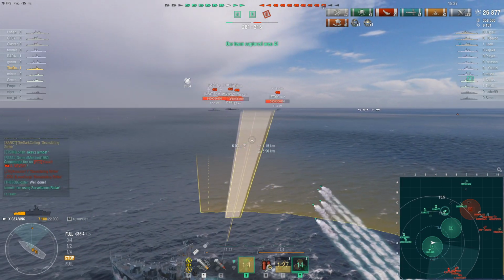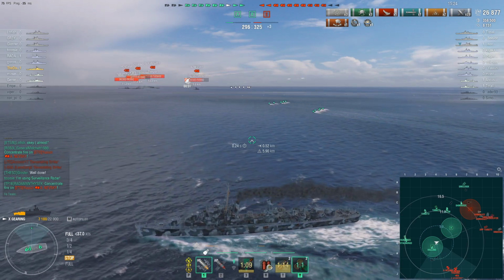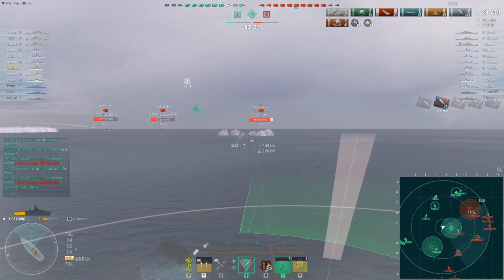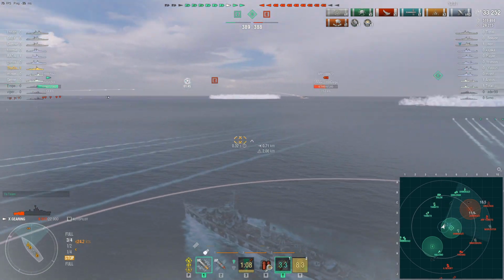YOU Need To Play This Line First In World of Warships.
In World of Warships You Need To Play This Line First.

Today we're going to take a bit of a look at some dd play and discussing which dd line you should grind for your very first time playing a dd in world of warships, I hope you enjoy!

World of Warships is a free-to-play naval warfare-themed massively multiplayer online game produced and published by Wargaming, following the earlier games World of Tanks and World of Warplanes. Players can battle others at random or play cooperative battle types against bots or an advanced player versus environment (PvE) battle mode. For the most skilled players, two seasonal competitive modes are also available.

World of Warships was originally released for Microsoft Windows in 2015. The computer version was followed by the iOS and Android mobile game titled World of Warships Blitz in 2018. The PlayStation 4 and Xbox One console versions, titled World of Warships: Legends, followed in 2019 and is also playable on Xbox Series X/S and PlayStation 5 via Backward compatibility.